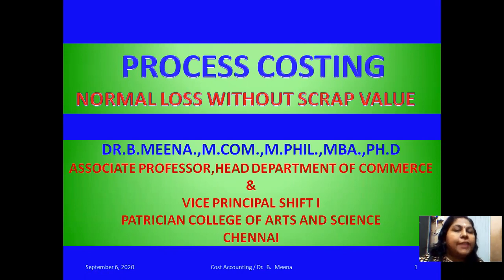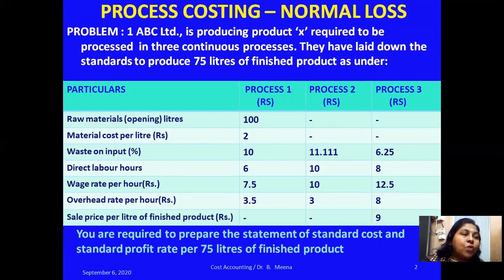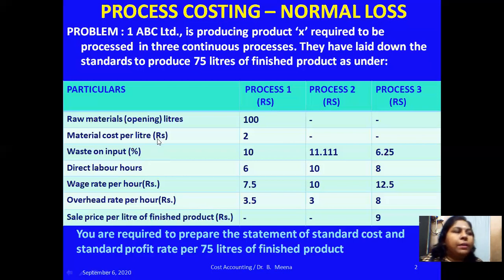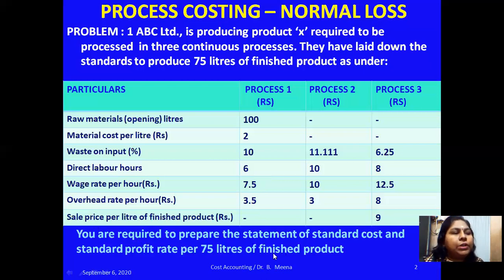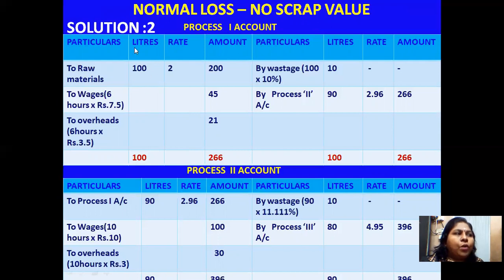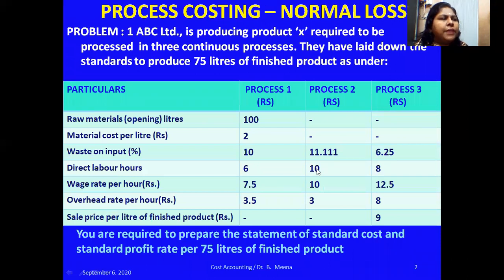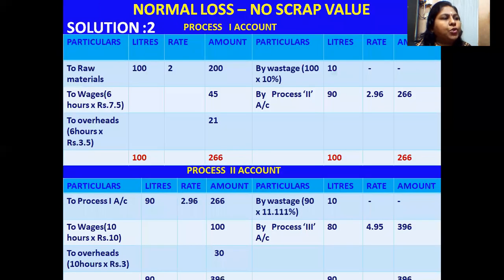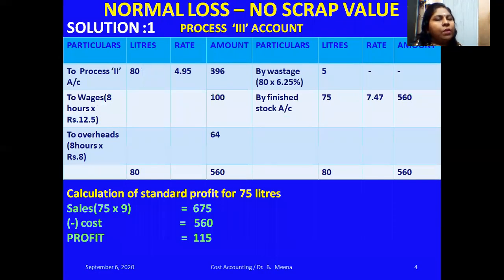Process Costing #2- Normal Loss without Scrap Value in English | The Learning Path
This video explains about preparation of Process Account with Wastage.